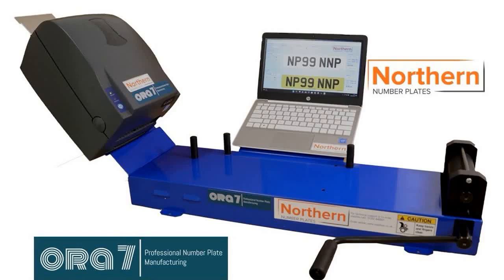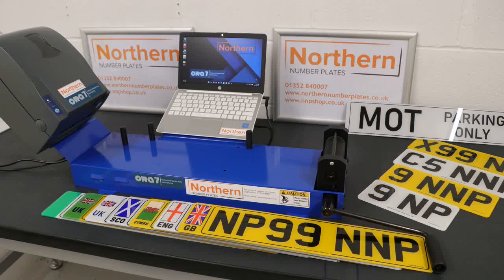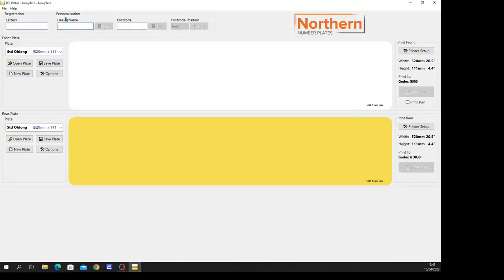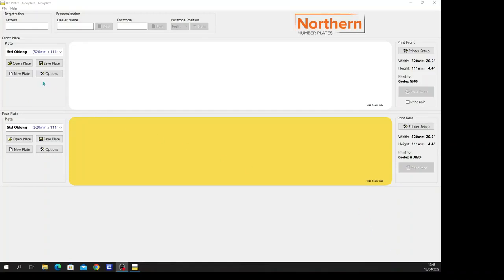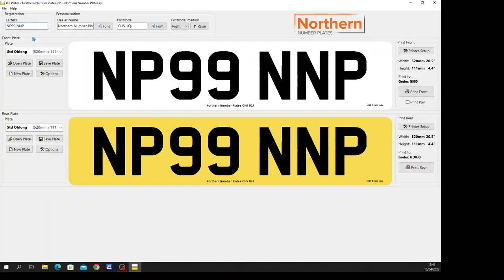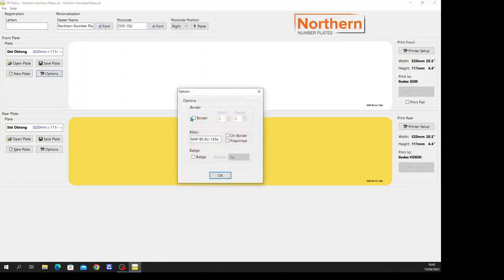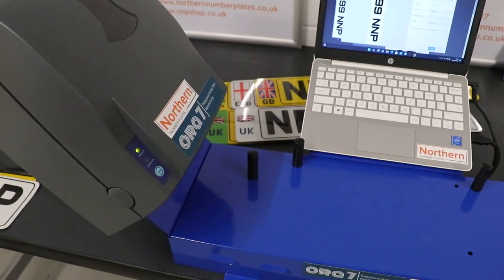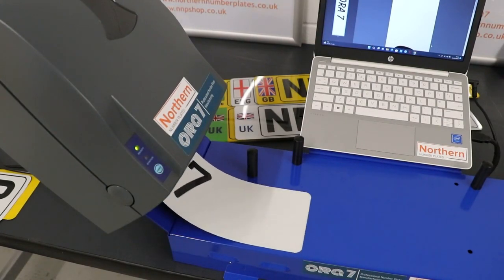Ora 7 Number Plate System Demo Video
Demonstration of our Ora 7 thermal number plate system.